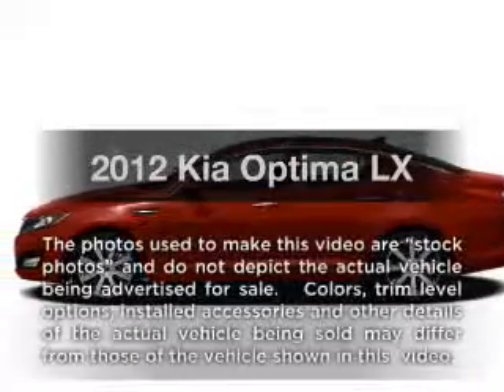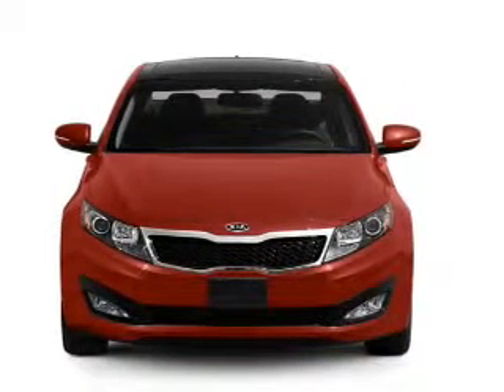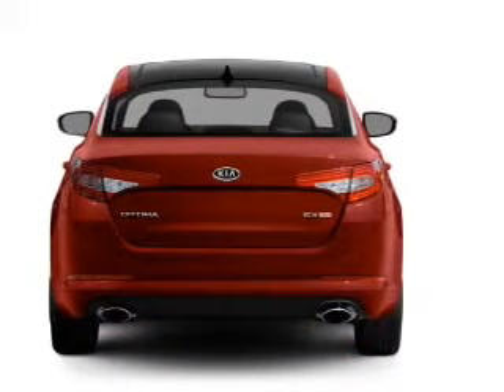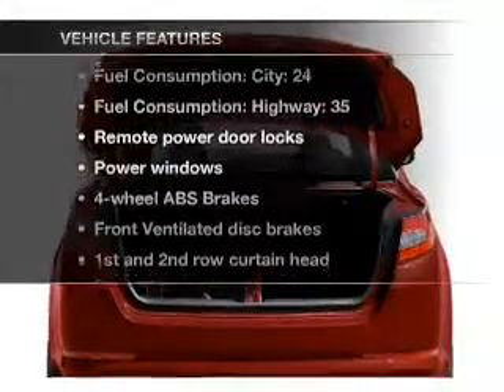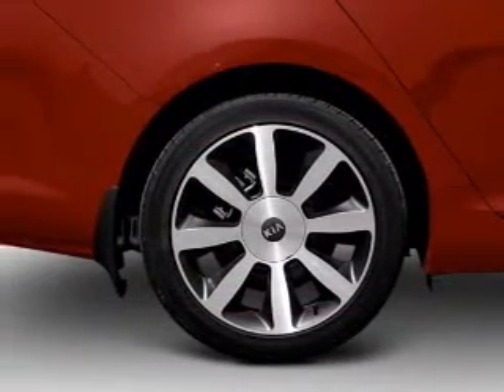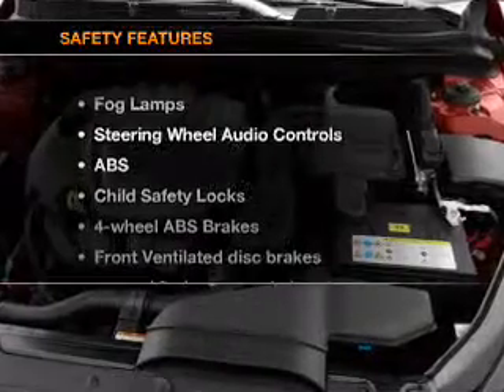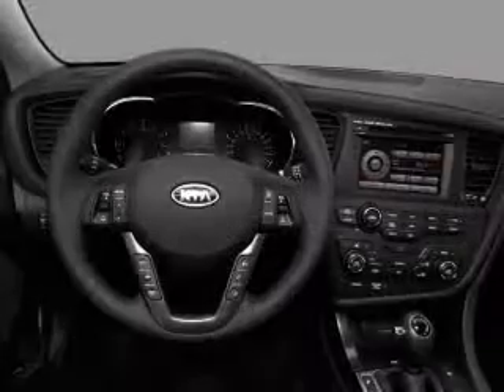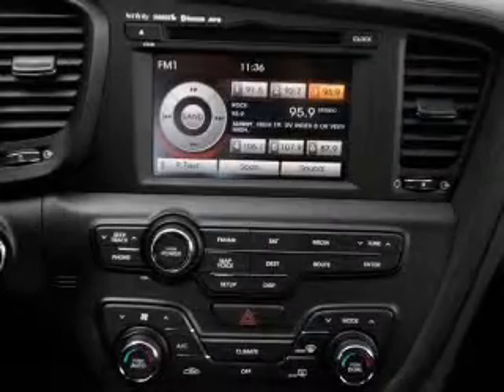2012 Kia Optima - Bloomington IL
Year: 2012
Make: Kia
Model: Optima
Trim: LX
Engine: 2.4 liter inline 4 cylinder 16 valve
Transmission: 6-Speed Automatic
Color: Titanium Metallic
Mileage: 1
Address:
1608 S. Morrissey Dr.